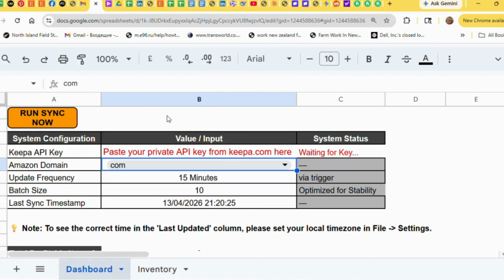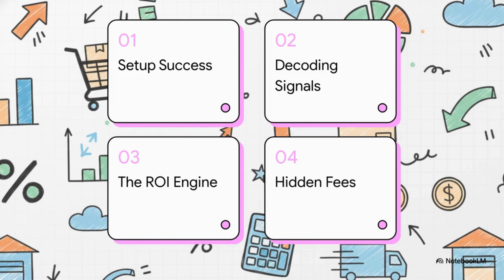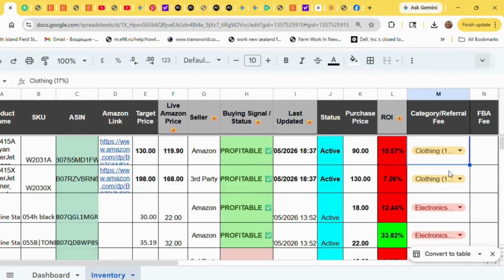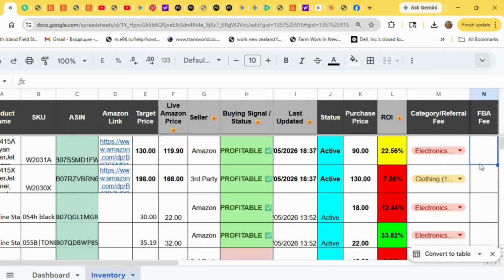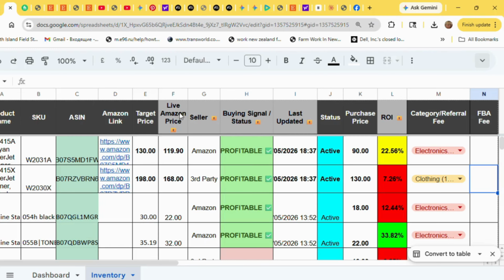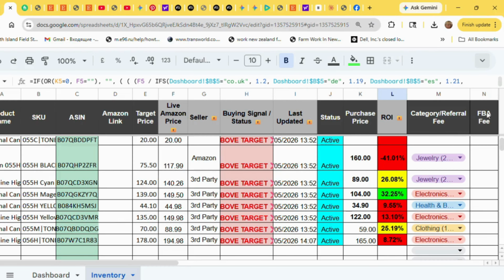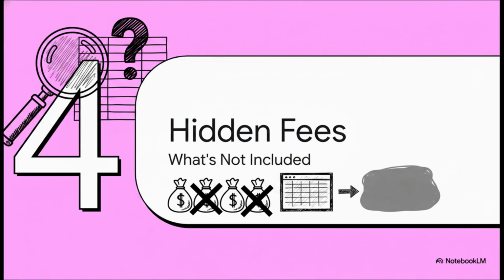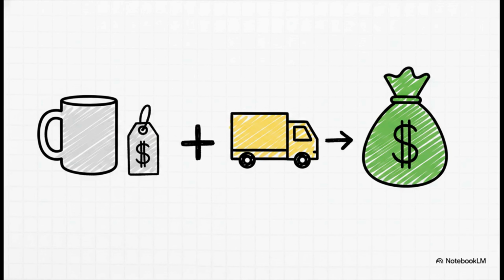AMAZON FBA PROFIT FINDER FULL TUTORIAL. Amazon Reselling Made Easy: Automation via Keepa API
Tired of manual sourcing? 😫 If you are an Amazon Reseller, you know that speed is everything.

Stop checking prices one by one. I automated my entire workflow using the MarginMaster Profit Finder. It tracks price drops and Buy Box shifts across multiple domains every 15 minutes!

✅ Real-Time ROI Calculation
✅ Visual Buying Signals
✅ Scalable for 100s of ASINs